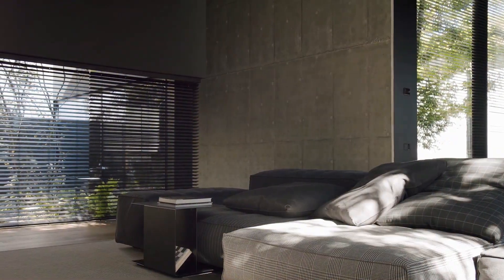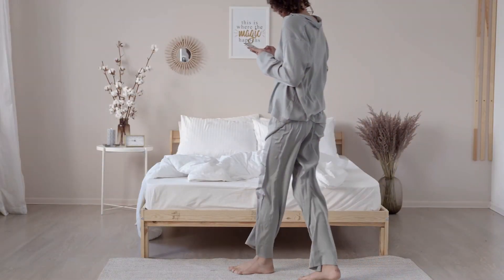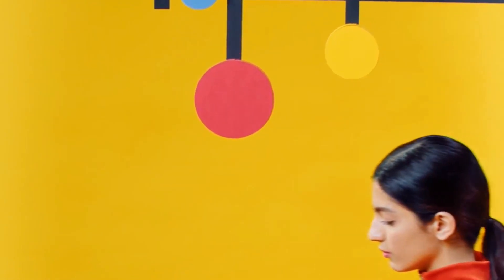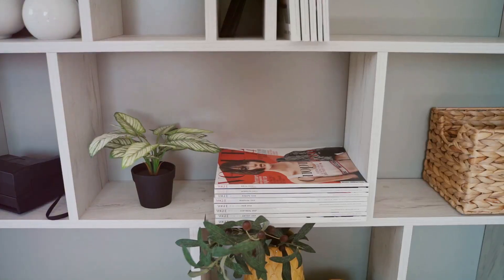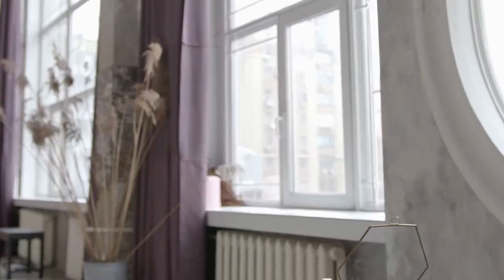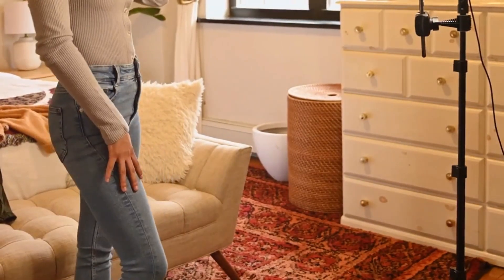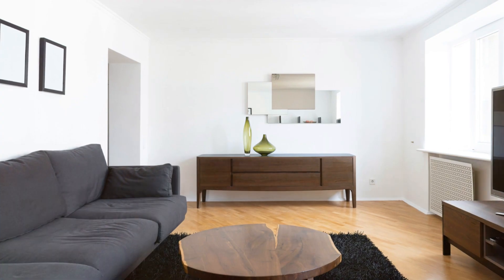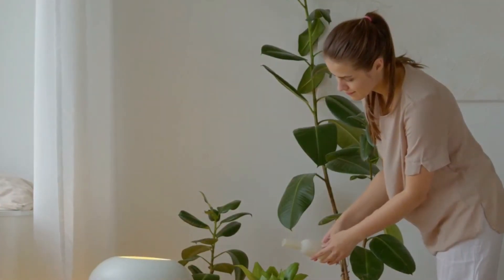Cheap Small Space Organizing Hacks! Maximize Your Tiny Apartment or Home with These Decor Tips.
We'll show you how to use furniture strategically, create the illusion of more space with clever tricks, and incorporate storage solutions that blend seamlessly with your décor.  Learn how to utilize multifunctional furniture, maximize vertical space, and bring in natural light to make your small apartment feel open and airy.

🔎 RELEVANT HASHTAGS